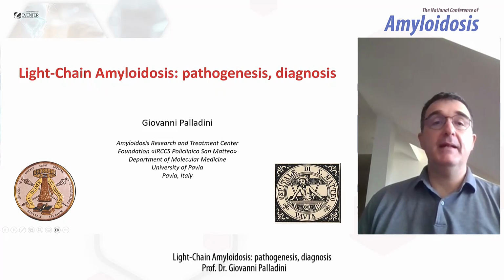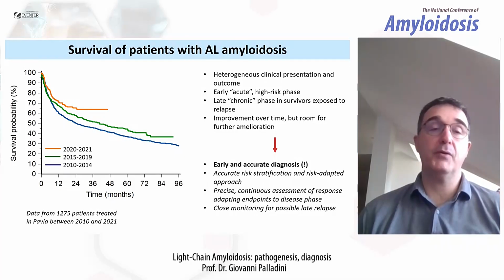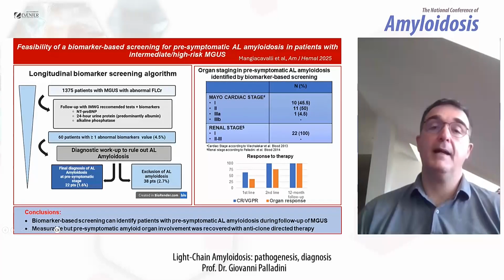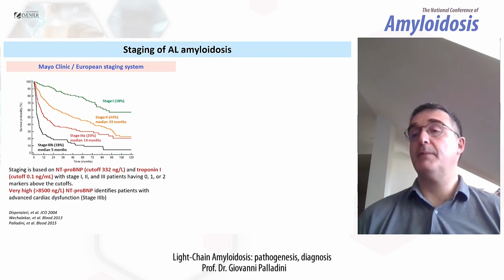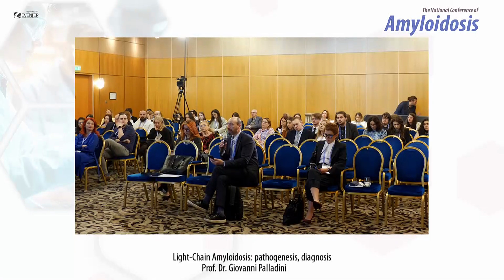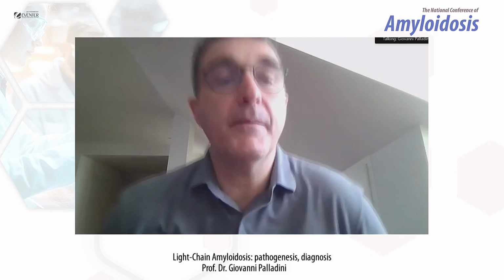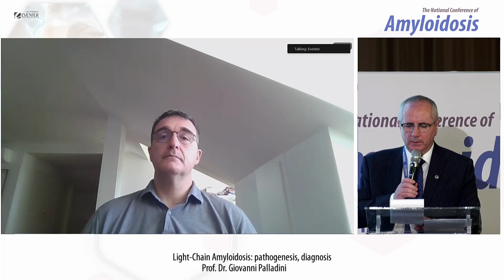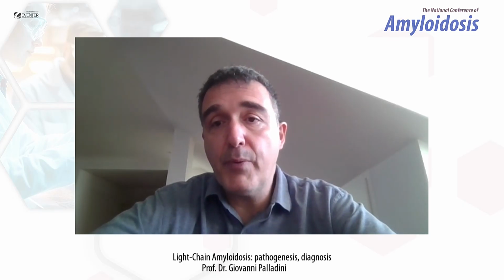Light-Chain Amyloidosis: pathogenesis, diagnosis - Prof. Dr. Giovanni Palladini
Conferința Națională de Amiloidoză 2025 a reunit, la Hotel Crowne Plaza București, în perioada 25–26 aprilie 2025, specialiști de renume din țară și din străinătate, într-un eveniment dedicat progresului în cercetarea, diagnosticarea și tratamentul amiloidozei.

Această patologie rară și complexă continuă să reprezinte o provocare semnificativă pentru comunitatea medicală. Prin prezentările științifice, sesiunile de discuții și schimbul interdisciplinar de experiență, conferința a oferit un cadru valoros pentru aprofundarea cunoștințelor și consolidarea colaborării între specialiști.

Materialele video publicate în această serie surprind o parte dintre lucrările și intervențiile științifice susținute în cadrul evenimentului, contribuind la diseminarea informațiilor actuale și la susținerea educației medicale continue în domeniul amiloidozei.